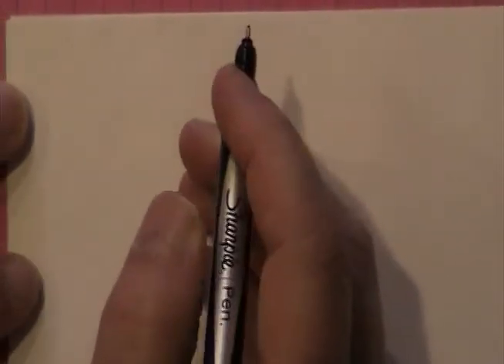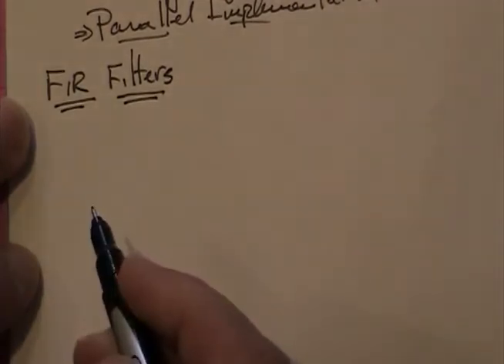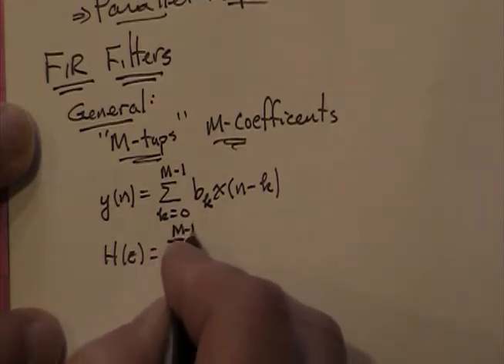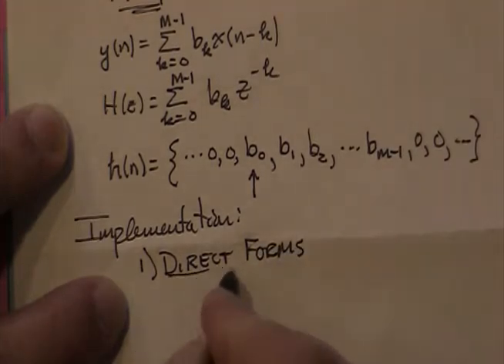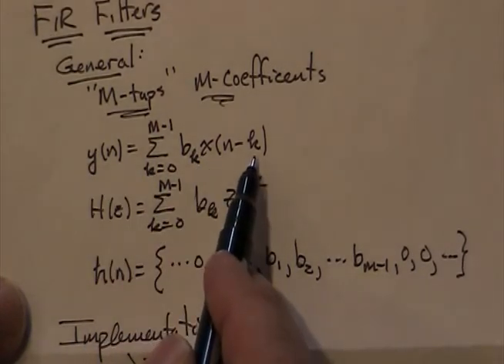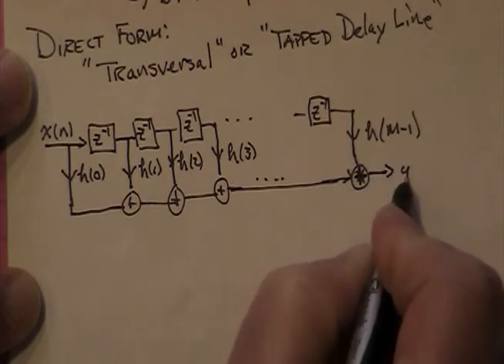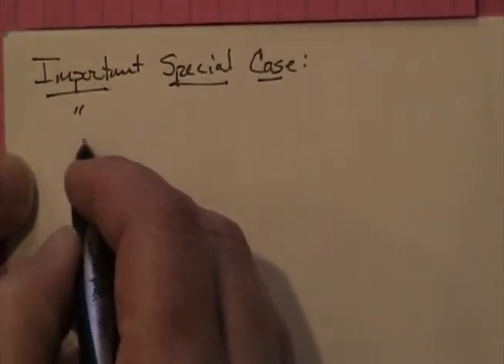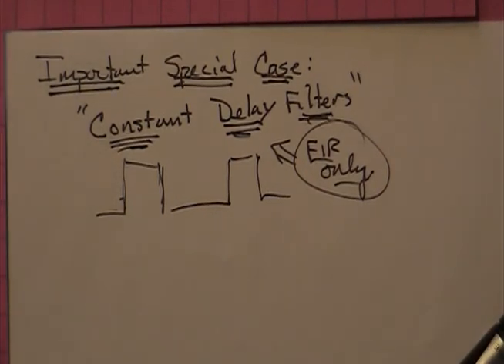Lecture6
Filter Implementations